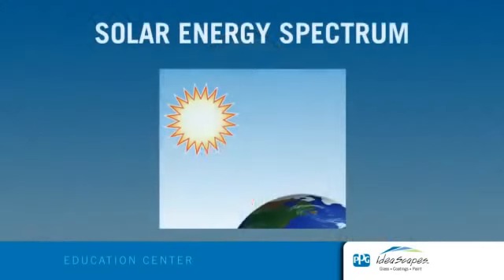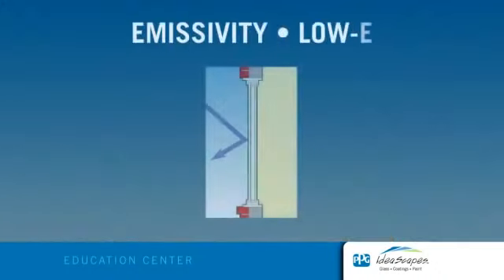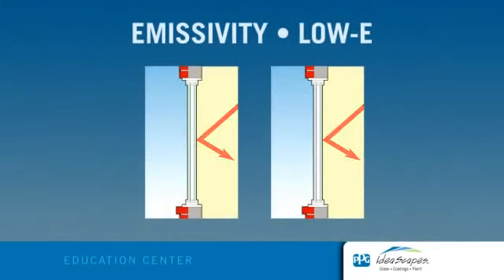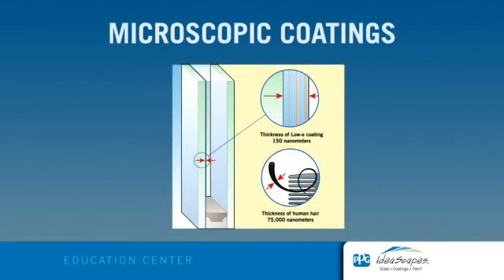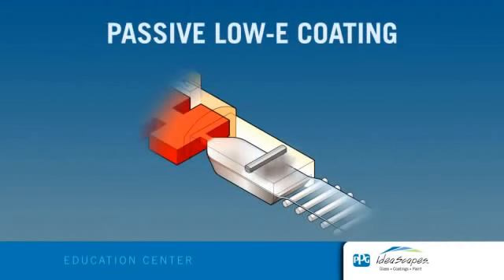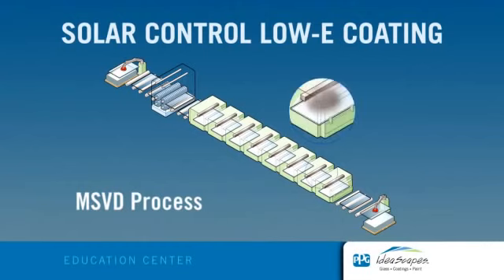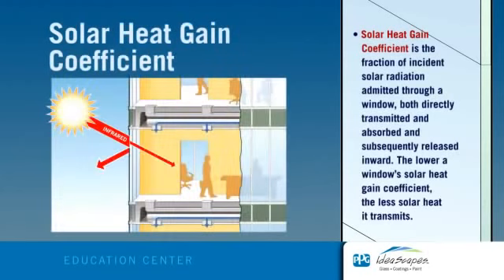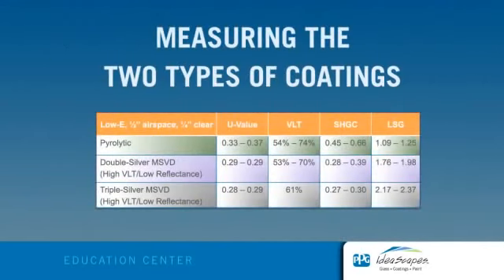What is Low E Glass Kiriakidis Vas SA